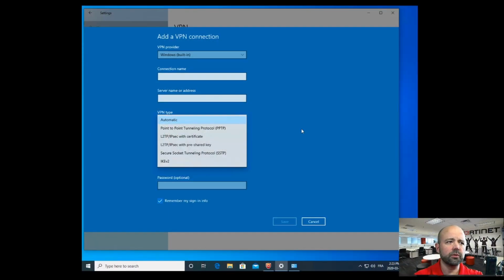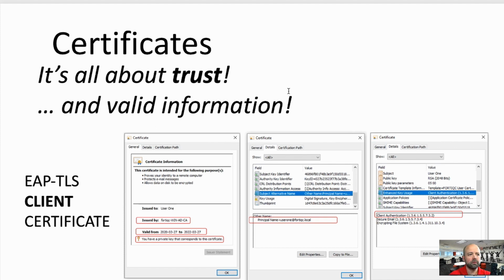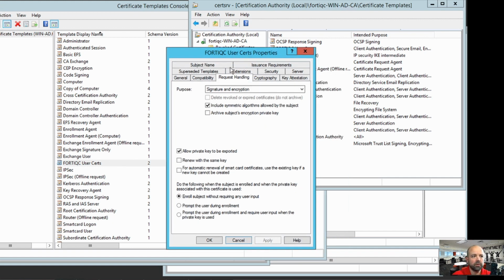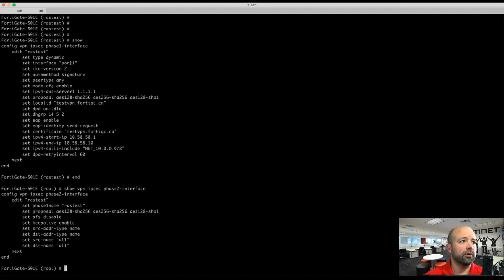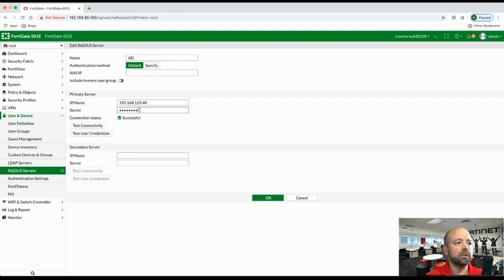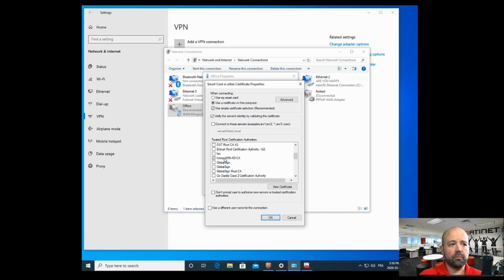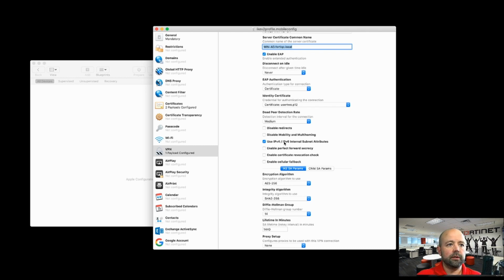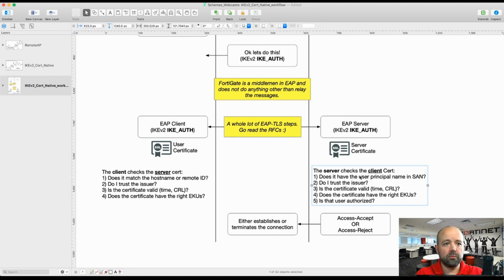FortiWalkthrough - IKEv2 Native VPN Clients with Certificates and FortiGate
In this video, we review how to use the native OSX and Windows IKEv2 VPN clients to establish remote access VPN connections with FortiGate using certificates and EAP-TLS via Microsoft NPS. While we do encourage usage of FortiClient for IPSec and SSLVPN (which has central management, amongst other advantages), we often get requests for network VPN configurations that do not require any software installation whatsoever. This walkthrough provides just that!

This configuration was done on FortiOS 6.2.3, on a FortiGate 501E.
RADIUS server is NPS, running on Windows 2012 R2 Server.

I wrote a cookbook article before on how to configure FortiClient SSLVPN in a similar but less complex manner due to not depending on NPS. The process remains the same in modern versions: